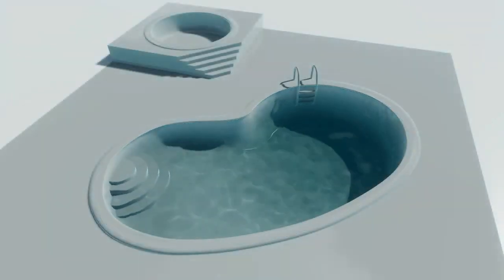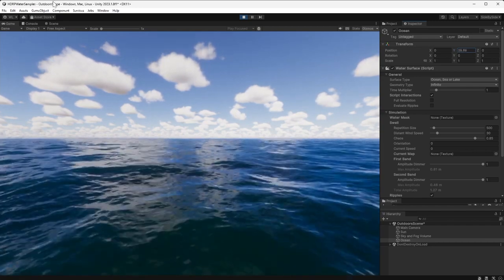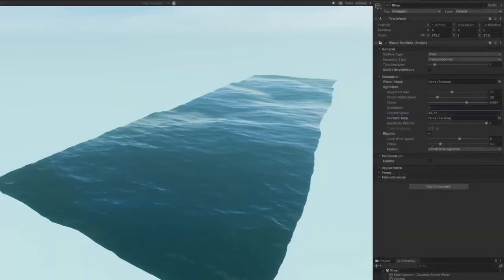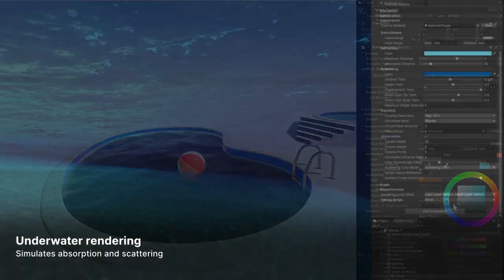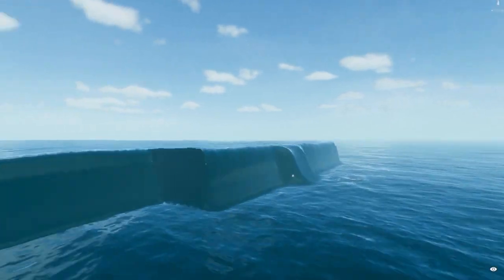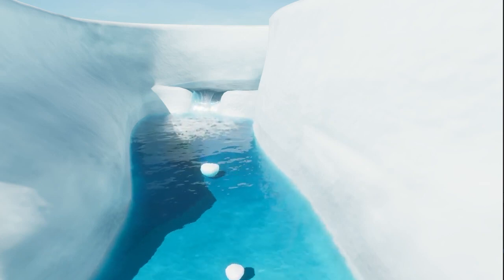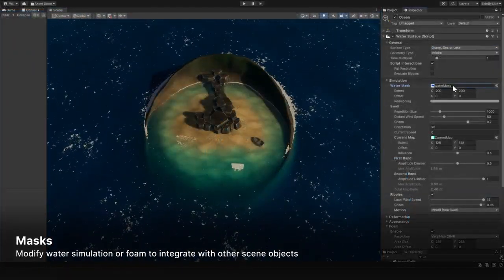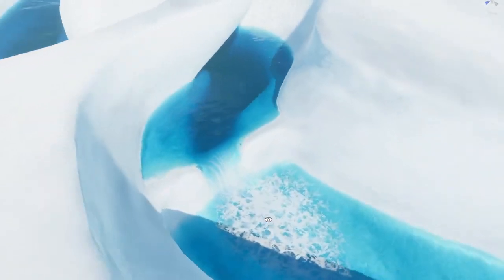Deep dive into the HDRP water system | Tutorial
Let’s dive into the High-Definition Render Pipeline (HDRP) water system! See the steps/workflows for creating realistic bodies of water in your Unity scenes. The water system allows you to add high-quality oceans, rivers, pools, and lakes to your HDRP environments. In this video, we’ll cover the basics of setting up a water surface from scratch.